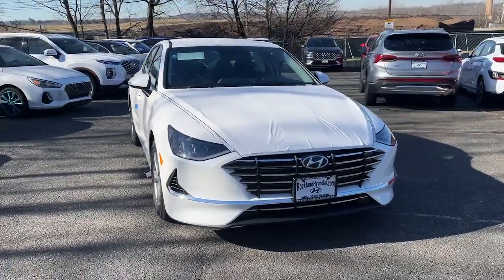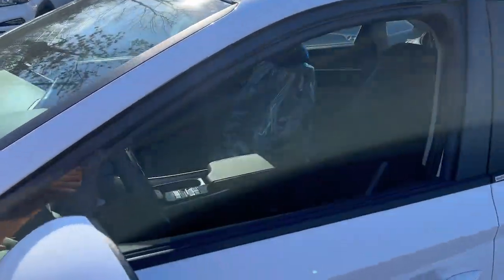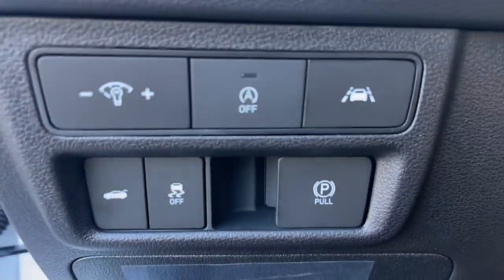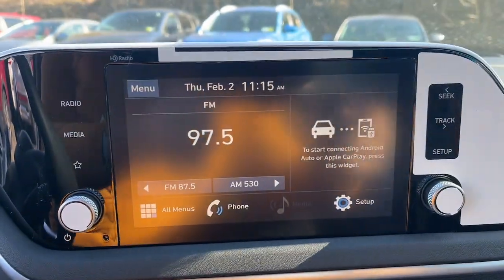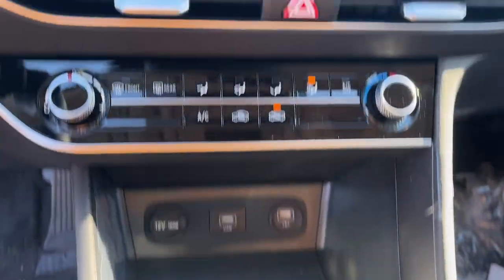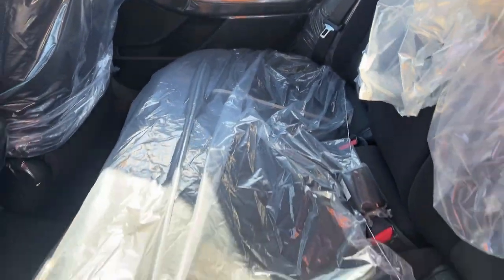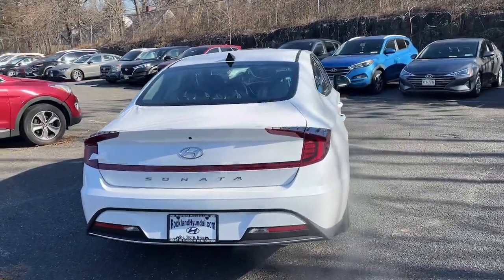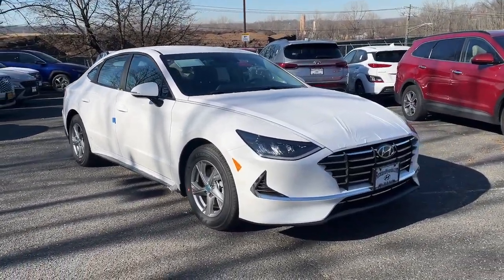2023 Hyundai Sonata West Nyack, Nanuet, New City, Blauvelt, Spring Valley, NY 42940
Serenity White New 2023 Hyundai Sonata SE available in West Nyack. New York at Rockland Hyundai. Servicing the Nanuet, New City, Blauvelt, spring valley, NY area.

#{MAKE}
#{MODEL}
2023 Hyundai Sonata SE - Stock#: 42940

Rockland Hyundai
55 NY 303

bEquipment/bbrBluetooth technology is built into the vehicle keeping your hands on the steering wheel and your focus on the road. See whats behind you with the back up camera on this model. This 2023 Hyundai Sonata  is front wheel drive. This unit has a 2.5 liter 4 Cylinder Engine high output engine. The Hyundai Sonata embodies class and sophistication with its refined white exterior.  Easily set your speed in this Hyundai Sonata with a state of the art cruise control system.  Increase or decrease velocity with the touch of a button. Light weight alloy wheels on it are the perfect compliment to a stylish body. Anti-lock brakes are standard on the vehicle. Enjoy the tried and true gasoline engine in this mid-size car. It is built for driving comfort with a telescoping wheel. Mid-sized cars are the perfect size.brbrbPackages/bbrCARPETED FLOOR MATS. MUD GUARDS. REAR BUMPER APPLIQUE. TRUNK CARGO NET. Equipment listed is based on original vehicle build. Please confirm the accuracy of the included equipment by calling the dealer prior to purchase.
CARPETED FLOOR MATS,MUD GUARDS,REAR BUMPER APPLIQUE,TRUNK CARGO NET,Engine: 2.5L GDI MPI DOHC 16-Valve I4;  Idle Stop & Go (ISG),Front-Wheel Drive,3.19 Axle Ratio,Battery w/Run Down Protection,150 Amp Alternator,Gas-Pressurized Shock Absorbers,Front And Rear Anti-Roll Bars,Electric Power-Assist Speed-Sensing Steering,14.8 Gal. Fuel Tank,Single Stainless Steel Exhaust,Strut Front Suspension w/Coil Springs,Multi-Link Rear Suspension w/Coil Springs,4-Wheel Disc Brakes w/4-Wheel ABS; Front Vented Discs; Brake Assist; Hill Hold Control and Electric Parking Brake,Wheels: 16 x 6.5J Aluminum Alloy,Tires: 205/65R16,Wheels w/Silver Accents,Tire Mobility Kit,Clearcoat Paint,Body-Colored Front Bumper w/Chrome Bumper Insert,Body-Colored Rear Bumper,Chrome Side Windows Trim and Black Front Windshield Trim,Chrome Door Handles,Body-Colored Power Heated Side Mirrors w/Manual Folding and Turn Signal Indicator,Fixed Rear Window w/Defroster,Light Tinted Glass,Speed Sensitive Variable Intermittent Wipers,Fully Galvanized Steel Panels,Chrome Grille,Trunk Rear Cargo Access,Auto On/Off Aero-Composite Led Low/High Beam Daytime Running Auto High-Beam Headlamps w/Delay-Off,Headlights-Automatic Highbeams,Radio: AM/FM/MP3/HD Display Audio;  8 color touchscreen; 6 speakers (2 front door mounted speakers; 2 tweeters and 2 rear speakers); integrated Bluetooth; Apple CarPlay; Android Auto and USB,Radio w/Seek-Scan; Clock; Speed Compensated Volume Control; Steering Wheel Controls; Voice Activation and Radio Data System,Streaming Audio,Integrated Roof Antenna,2 LCD Monitors In The Front,Front Bucket Seats;  6-way manually adjustable drivers seat and 6-way manually adjustable passenger seat w/seatback pocket,Driver Seat,Passenger Seat,60-40 Folding Bench Front Facing Fold Forward Seatback Rear Seat,Manual Tilt/Telescoping Steering Column,Front Cupholder,Rear Cupholder,Power Fuel Flap Locking Type,Remote Releases -Inc: Power Cargo Access and Power Fuel,Cruise Control w/Steering Wheel Controls,Distance Pacing w/Traffic Stop-Go,Voice Activated Manual Air Conditioning,HVAC;  Underseat Ducts,Illuminated Locking Glove Box,Driver Foot Rest,Interior Trim;  Metal-Look Instrument Panel Insert; Metal-Look Door Panel Insert; Metal-Look/Piano Black Console Insert and Metal-Look Interior Accents,Full Cloth Headliner,Cloth Door Trim Insert,Day-Night Rearview Mirror,Driver And Passenger Visor Vanity Mirrors w/Driver And Passenger Illumination; Driver And Passenger Auxiliary Mirror,Full Floor Console w/Covered Storage; Mini Overhead Console and 1 12V DC Power Outlet,Front Map Lights,Fade-To-Off Interior Lighting,Full Carpet Floor Covering,Carpet Floor Trim and Carpet Trunk Lid/Rear Cargo Door Trim,Cargo Features;  Tire Mobility Kit,Cargo Space Lights,FOB Controls;  Cargo Access,Driver / Passenger And Rear Door Bins,Delayed Accessory Power,Systems Monitor,Redundant Digital Speedometer,Outside Temp Gauge,Analog Appearance,Manual Adjustable Front Head Restraints and Fixed Rear Head Restraints,Front Center Armrest,Perimeter Alarm,Immobilizer,1 12V DC Power Outlet,Air Filtration,Lane Following Assist (LFA),Side Impact Beams,Blind-Spot Collision-Avoidance Assist (BCA) Blind Spot,Forward Collision-Avoidance Assist (fca) w/Pedestrian and Cyclist & Junc